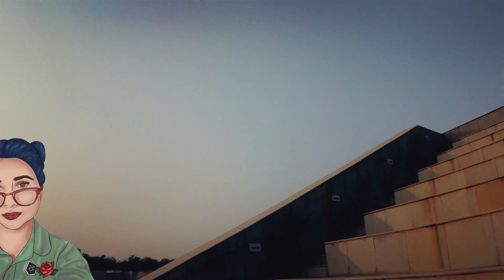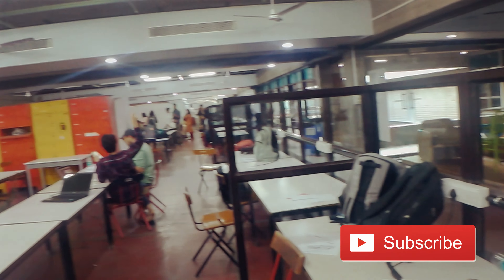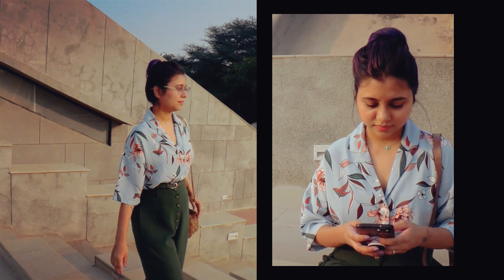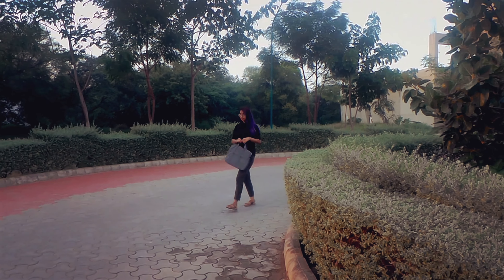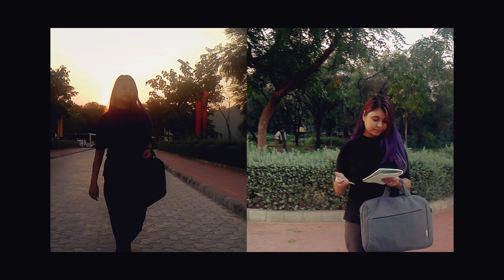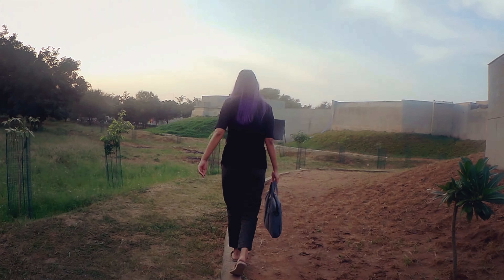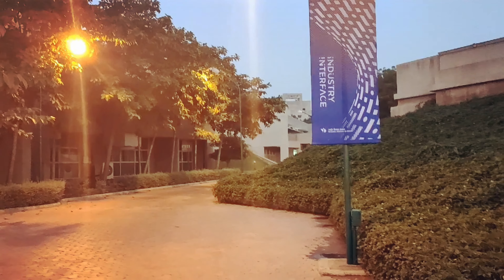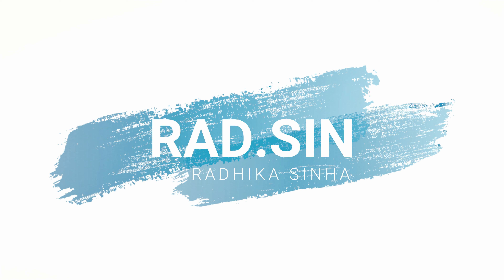What I wore for NID INDUSTRY INTERFACE 2019 | RADSIN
Hello. How are ya?
So I just got done with the National Institute of Design (NID) Industry Interface 2019. I wanted to give you all a glimpse of what I wore and how I styled my formals. There is a misconception in peoples' minds about how formal wear is supposed to be.
Through this video, I wanted to show you how just like any other genre of dressing, formal wear also asks for a personal touch and style.
Please let me know what you thought of the video. Your feedbacks are always welcome.

Outfit 1
Shirt- Primark, UK
Trousers- Myntra
Platform Heels- Local store, Ahemdabad
Sling bag- Exhibition, Lucknow

Outfit 2
Top- Fig
Pants- FabIndia
Sandals- Bata
Laptop Bag- Lenovo

Camera used- SJCam Legend6